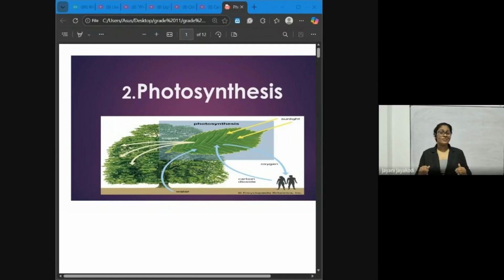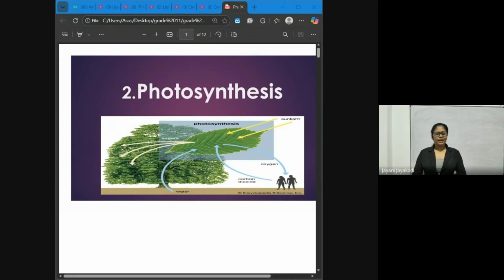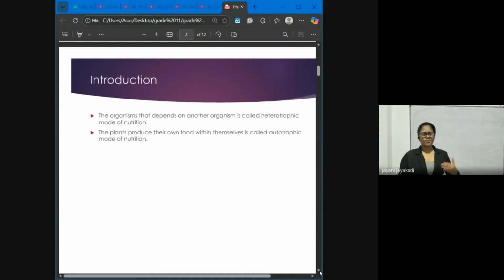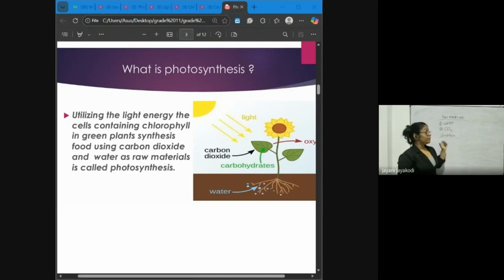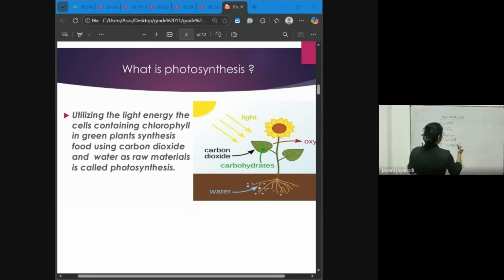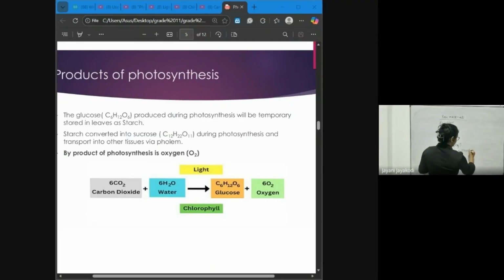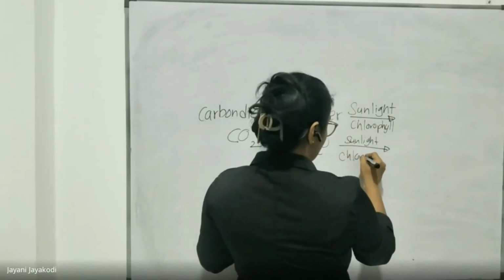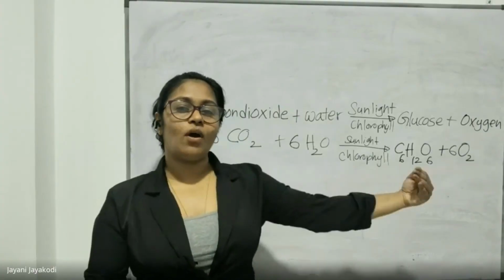Grade 11 Biology | Photosynthesis – Complete Concept - Based Seminar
Many students feel that Photosynthesis is difficult because they try to memorize the lesson without understanding the scientific logic behind each step.

This Grade 11 Photosynthesis seminar is conducted using clear PowerPoint presentations and video demonstrations to help students visualize the process easily and understand the scientific reasons behind every stage of photosynthesis.
The lesson is explained step by step, focusing on conceptual understanding rather than rote learning, so students can confidently answer exam questions.

🔬 What is covered in this seminar:
✔ Meaning and importance of photosynthesis
✔ Factors affecting photosynthesis
✔ Common O/L exam questions and mistakes

🎥 Teaching method:
* Presentation-based explanation
* Video demonstrations for clear visualization
* Scientific reasoning behind every step

📌 Ideal for:
* Grade 11 Biology students
* Students with weak basics
* O/L exam preparation

👩‍🏫 Teacher: Jayani Jayakodi
B.Sc (Open University of Sri Lanka)
M.Ed - Reading
Science Teacher – English Medium
📩 For full class recordings and future seminars, contact via comments or description.